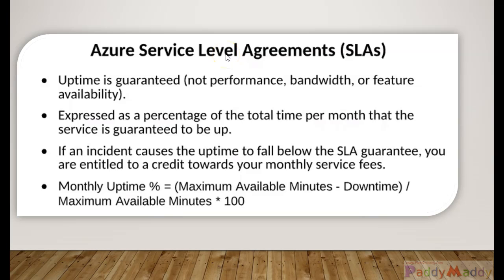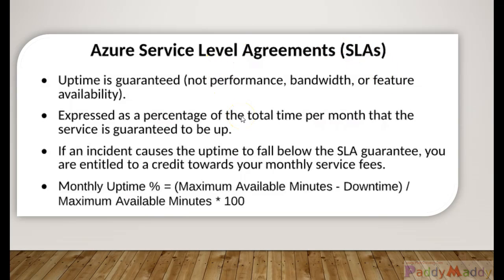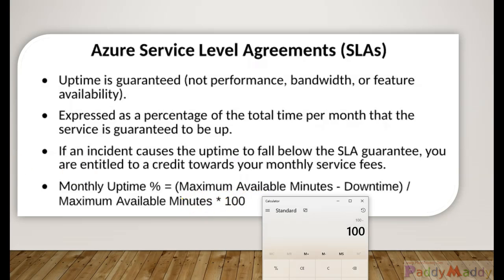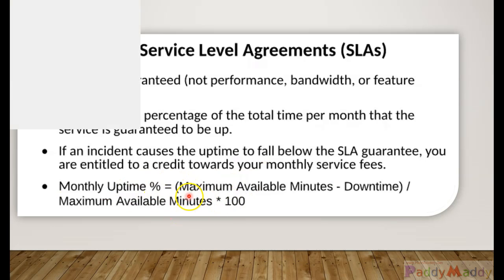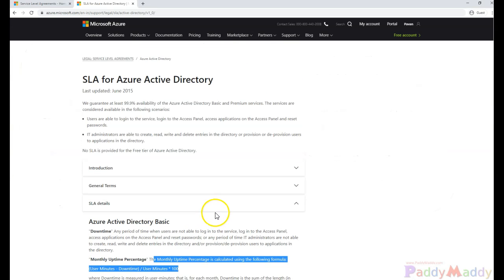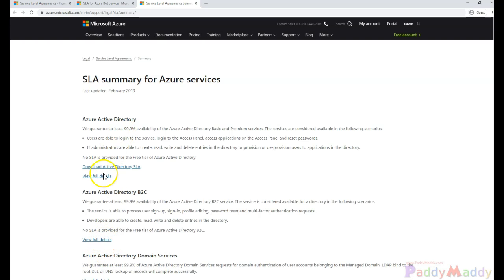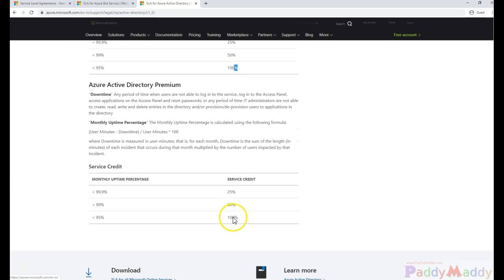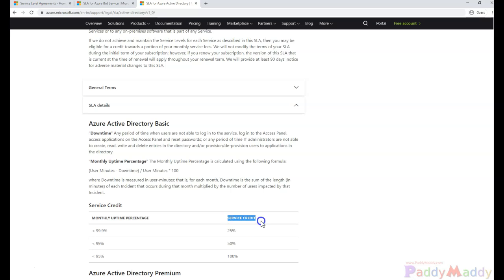learn azure service level agreements and support for azure resources